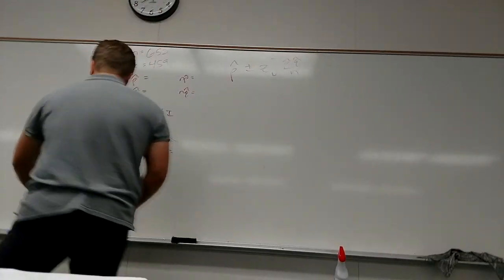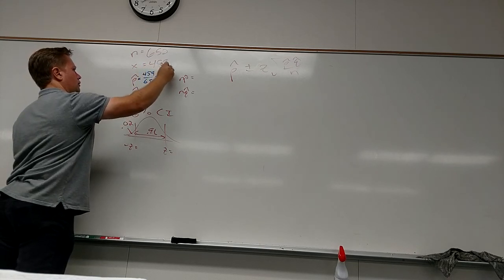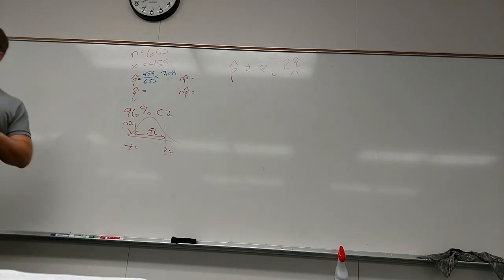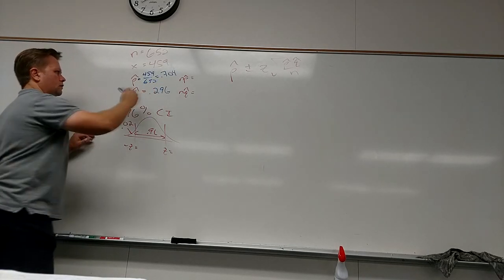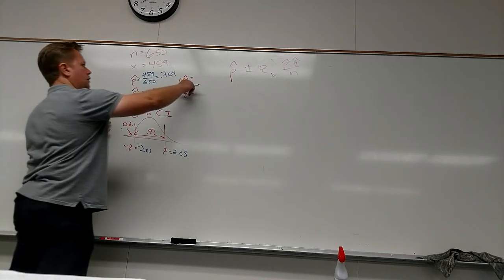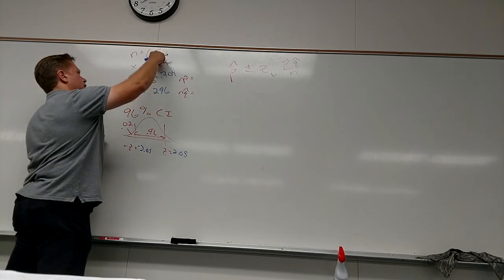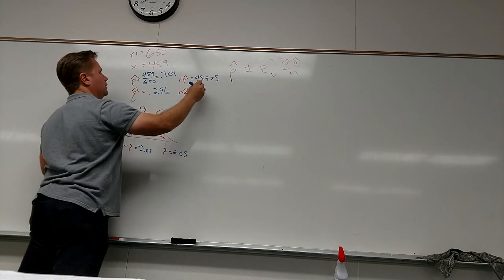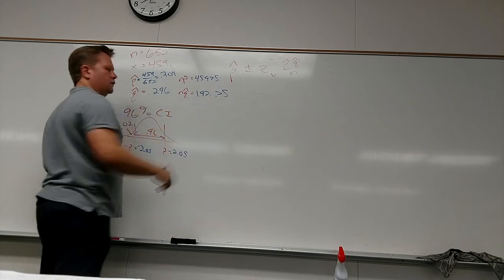Math 160, Oct 29 Lecture, part 2